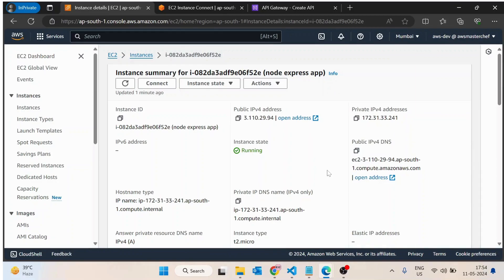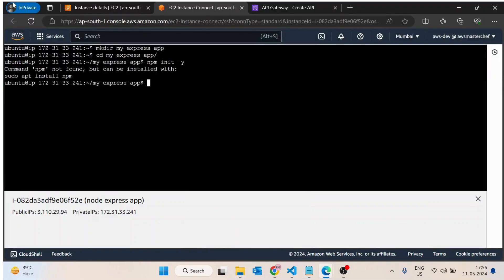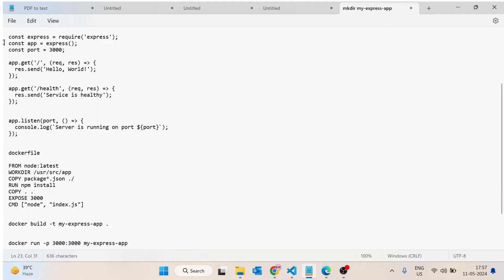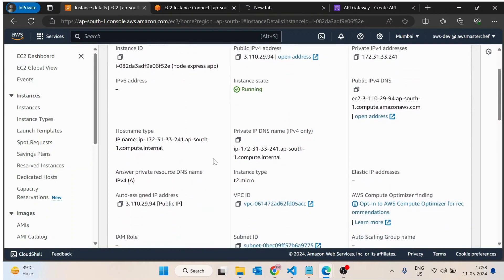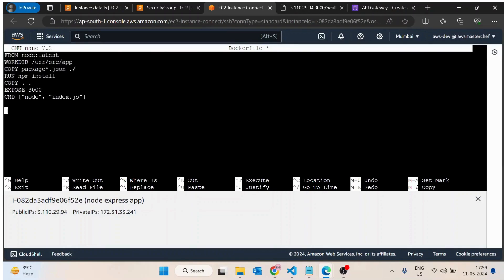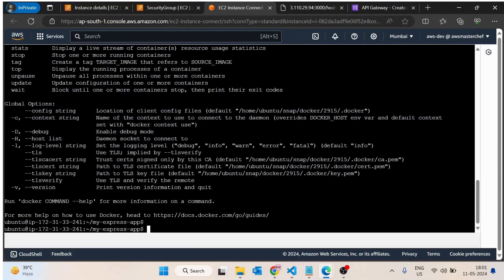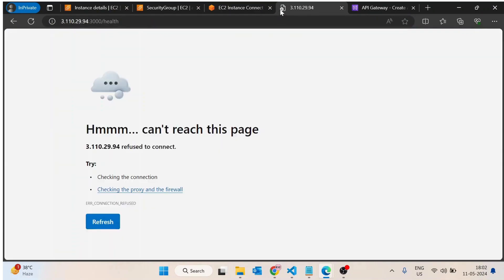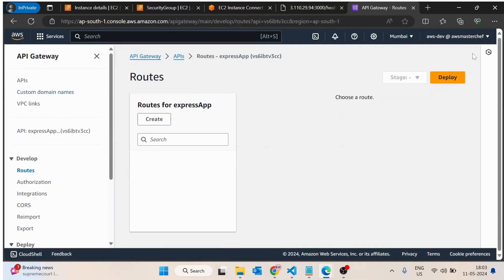Deploy Node Express Application on EC2 & Expose with API Gateway by awsmasterchef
In this video we have seen how we can deploy Node Express Application on to AWS EC2 and expose it with the help of AWS API Gateway